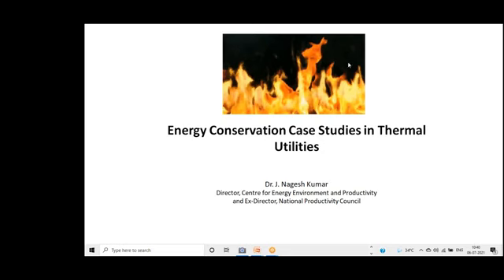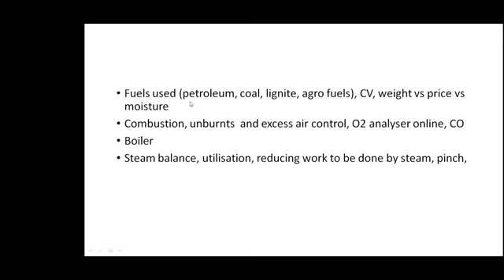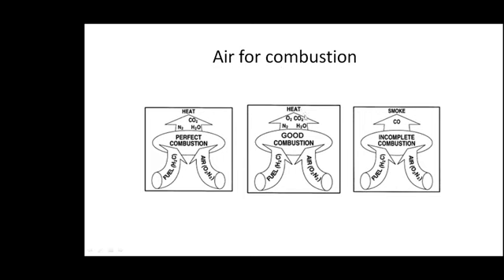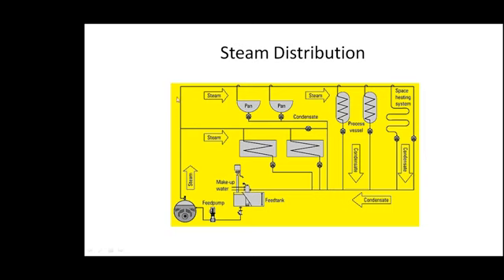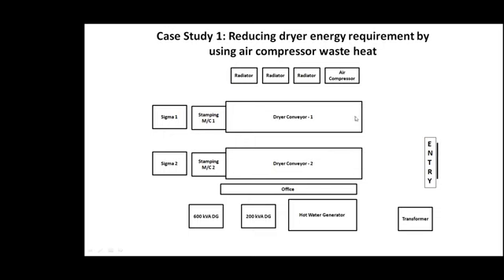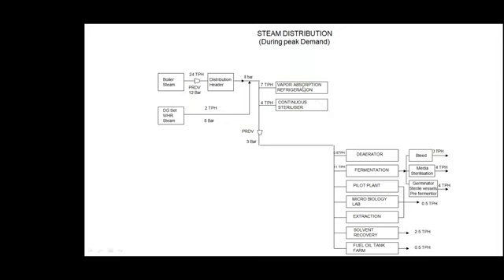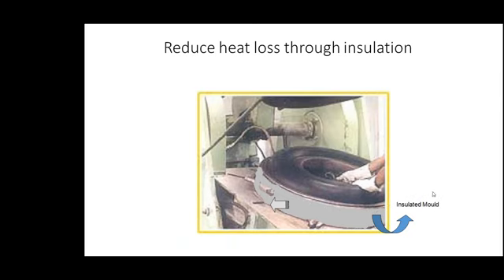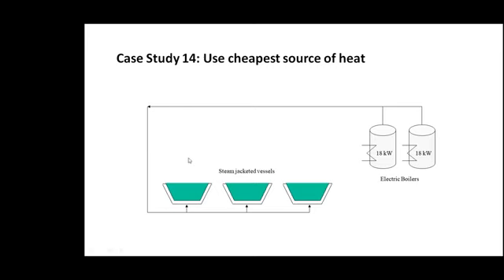Energy Conservation case Studies in thermal utilities by Dr J Nagesh Kumar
It is very useful presentation. Courtesy Dr J Nagesh Kumar